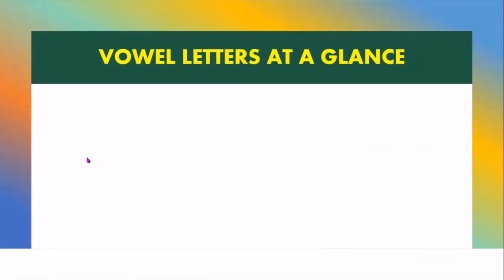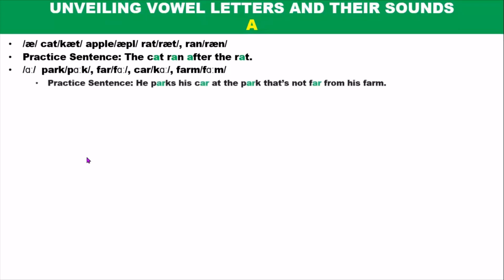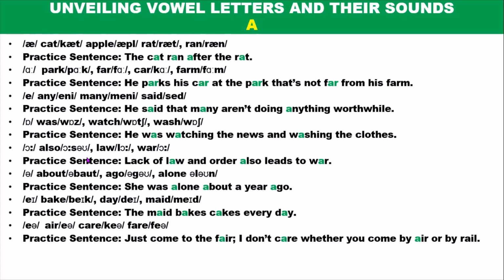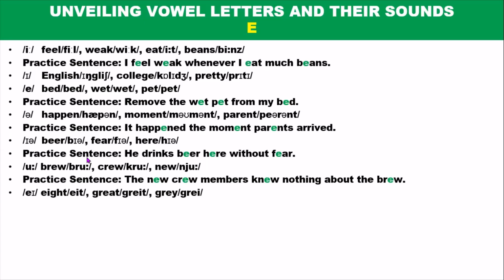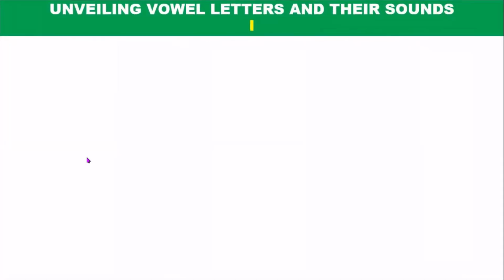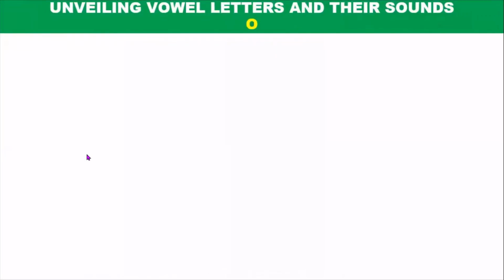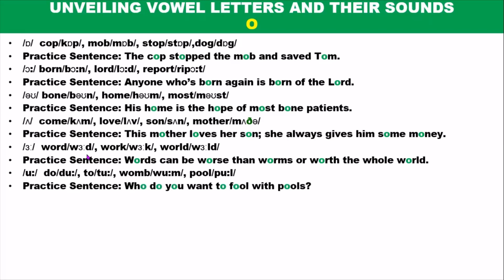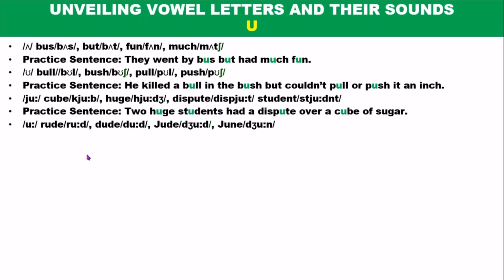🔊 Vowel Letters and the Sounds they Represent | Phonics Made Easy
📚 Whether you're a language enthusiast, an educator, or a parent, understanding vowel sounds is a foundational step towards mastering language and communication.

🔤 In this enlightening video, we unravel the mystery behind vowel letters and the diverse sounds they bring to language. From the soothing "a" sound in "cake" to the energetic "e" sound in "bee," each vowel has its own unique sonic identity. Join us as we explore:

🗣️ Phonemic Awareness: Discover the crucial role vowel sounds play in spoken language and their impact on reading and pronunciation.

📖 Vowel Sound Variations: Delve into the different ways vowel letters can sound, depending on their position in a word and surrounding letters.

🎓 Learning Aid: If you're an educator or parent, gain insights into how to make vowel sound learning engaging and effective for young learners.

🔊 Audio Visuals: Immerse yourself in an auditory and visual experience that brings vowel sounds to life, making learning both educational and entertaining.

Whether you're a beginner in phonics or looking to brush up on your knowledge, this video is designed to empower you with the understanding of vowel letters and their intricate sounds.

📆 Don't miss out! Join us for an enriching session on our YouTube channel English Classes Online. Let's embark on a journey to decode the symphony of vowel sounds together! 🎶

TRAINING COURSES:
HOW TO SET UP AN ONLINE TEACHING BUSINESS:

EBOOKS
1. Good Success In English – Complete Study Package for English Learners
2. Good Success Handbook: A Study Package For Senior School Certificate Level
3. How to Score High in English Exams
4. How To Turn Your Ideas And Skills Into Products (Self-Development eBook)
5. Mobilizing Your Talents And Skills For Amazing Success (Selfevelopment eBook)
6. The Secrets Of Digitizing And Monetizing Your Skills (Self-Development eBook)
7. The Blueprint For Amazing Career Success (Self-Development eBook)
8. Self-Discipline As A Catalyst To Success (Self-Development eBook)
9. From Busy & Broke to Productive & Rich (Personal Development Book):
10. Break Your Barriers & Achieve Your Dreams (Personal Development Book)
11. How to Create & Sell Info Products in 5 Easy Steps